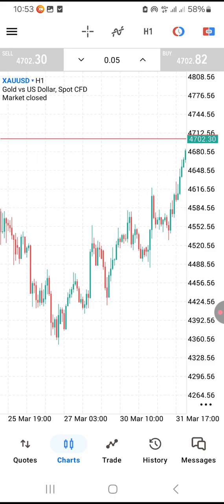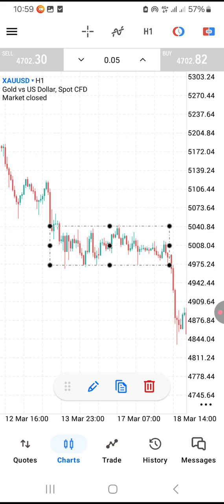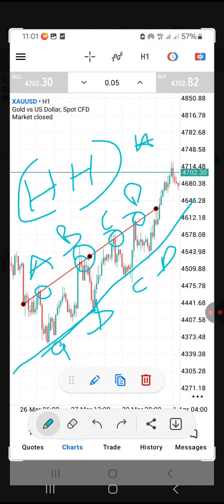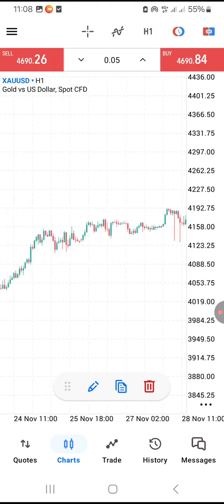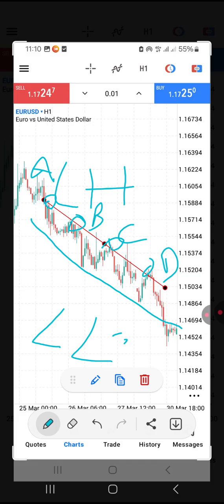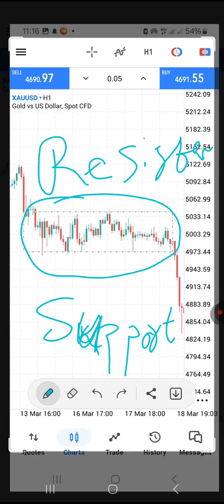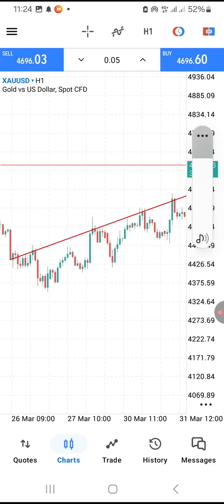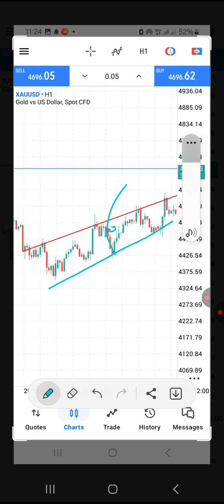DAY 2—Understanding Market Structure